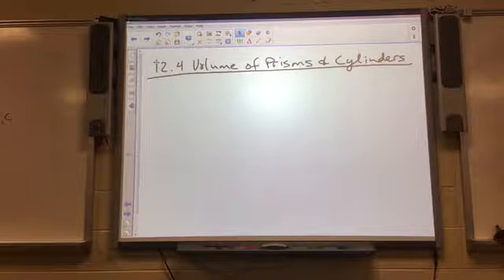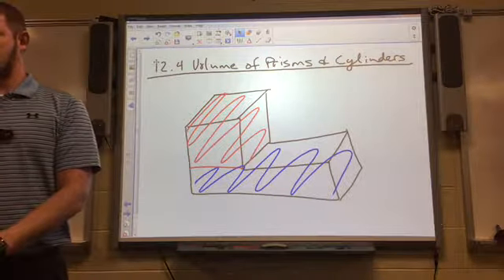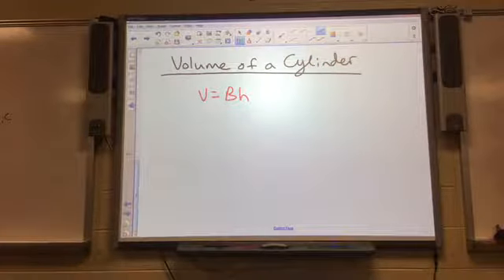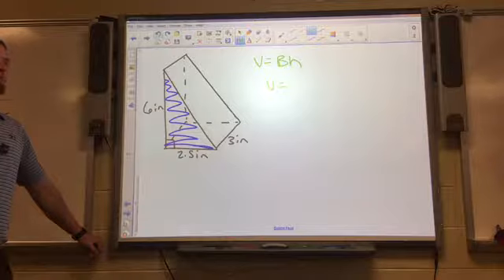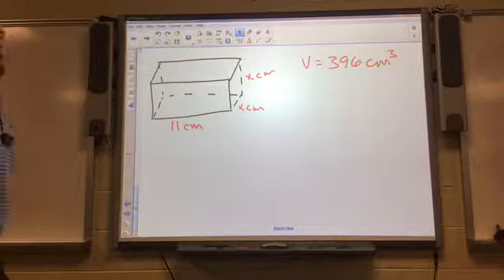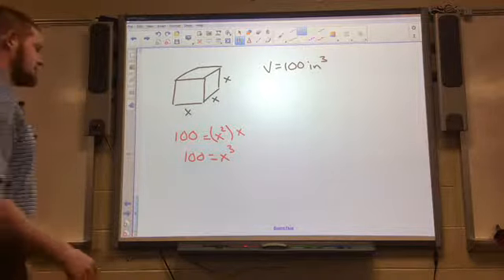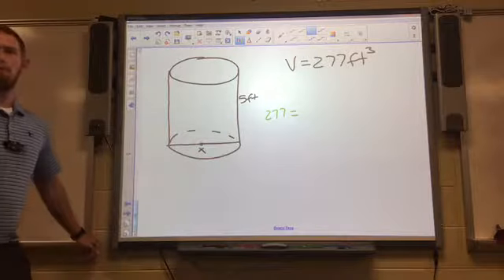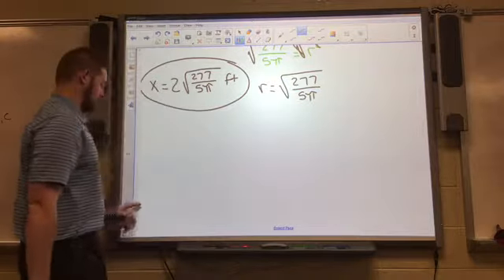Geometry-12.4 Volume of Prisms and Cylinders